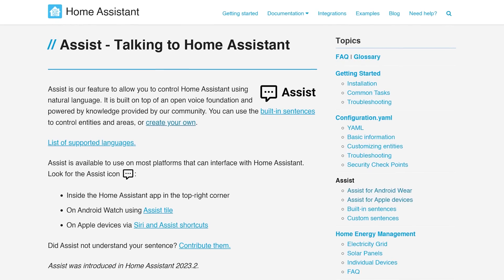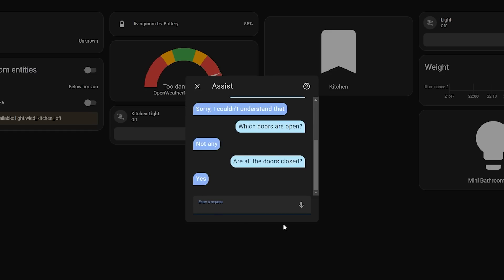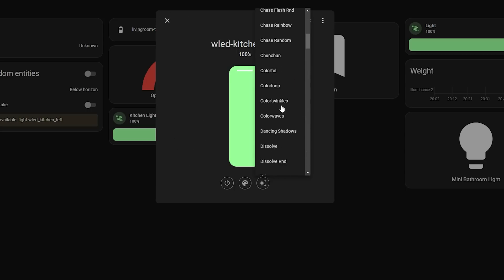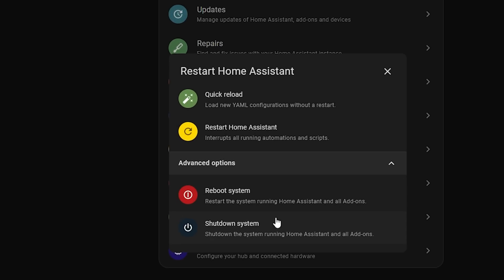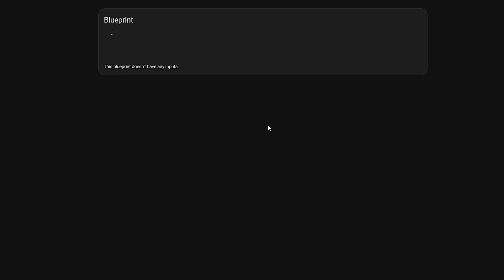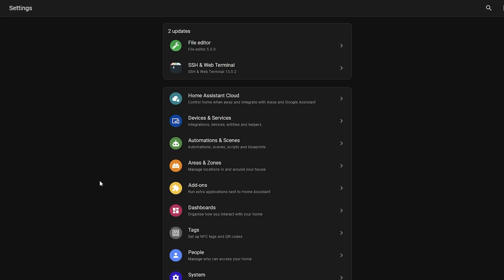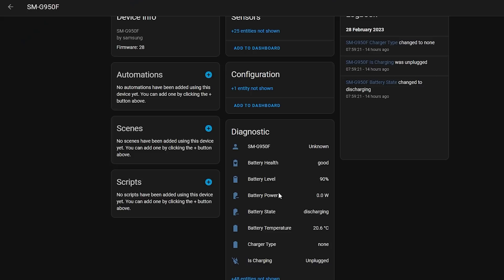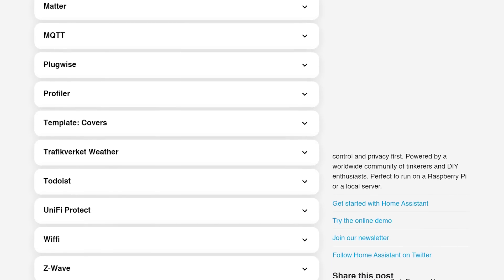Everything New in Home Assistant 2023.3!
We are steamrolling on into the third Home Assistant release of the year already, 2023.3 & this month we see a few new UI changes, Matter & Thread upgrades and new abilities for Assist!

EVERYWHERE YOU CAN FIND ME:
Everything Smart Home Community Discord: